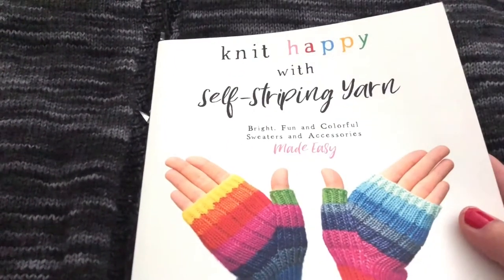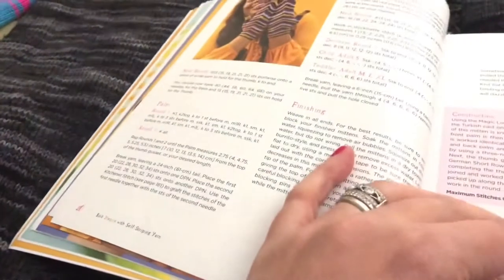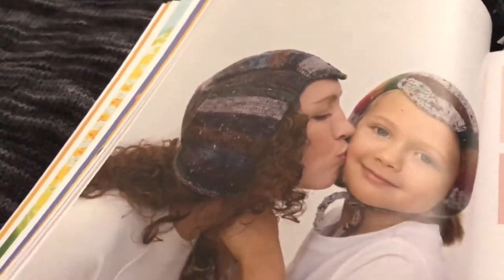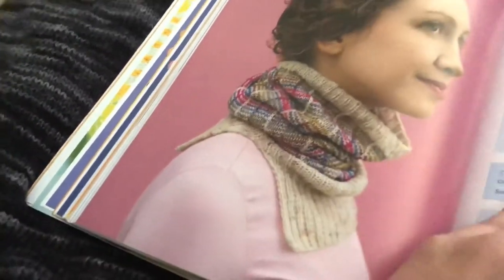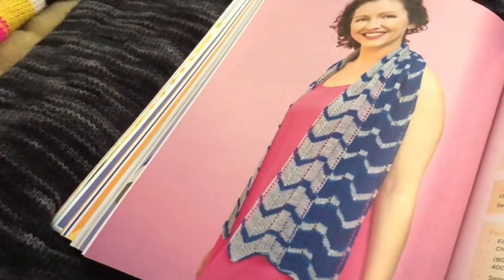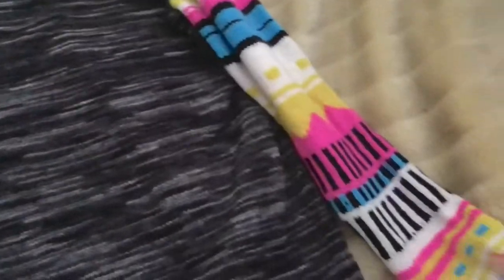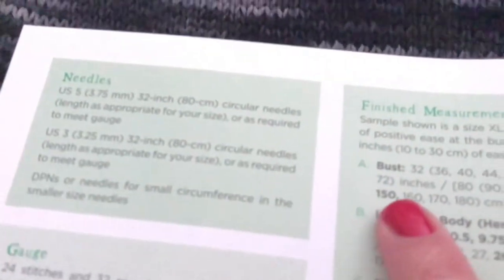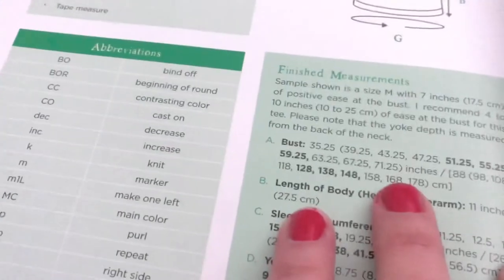Book Review of Knit Happy with Self Striping Yarns by Stephanie Lotven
Take a sneak peek inside the gorgeous colourful knitting pattern book for sock yarn that isn't actually for socks! See what I made from the book and tell me if you like it... or if you don't!
There are sock yarn knitting patterns for mittens, gloves, hats, scarves, shawls, cowls, cardigans, jumpers & tops.
The size range is amazingly size inclusive ranging from babies, children to adult 7xl.  So when I say "it's huge" in the review, I'm referring to the vast size range available, not the actual sizing itself.
There are also lots of tips included in the book on  how to get the right size for you.
Size range goes up beyond 70" and it's the first pattern that I've knitted in a long time that I haven't had to do an FBA (full bust adjustment) OR had to knit the biggest size & try to block it out to fit me!

The sock yarn I used for the main body of the cardigan is this

For more fun craft inspo or craft supplies then head over

.My apologies, the volume is not great, but I've ordered a microphone in order to make the next videos better! If you're interested, I ordered this one